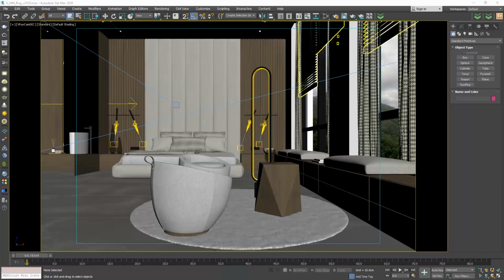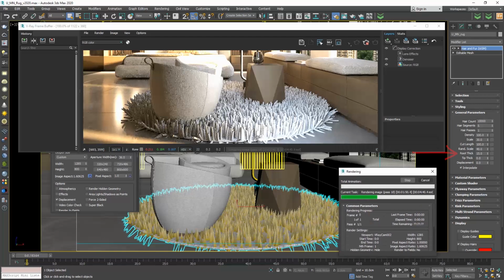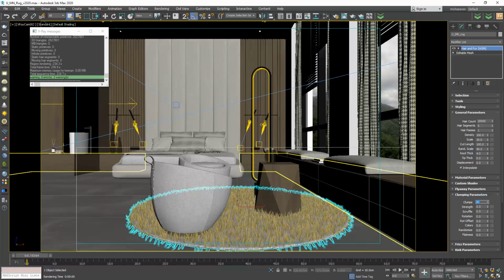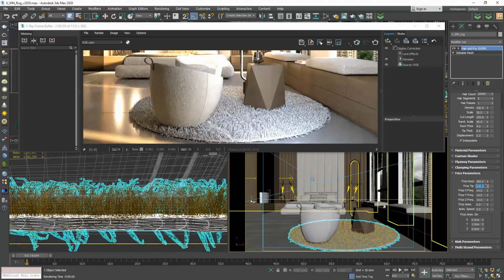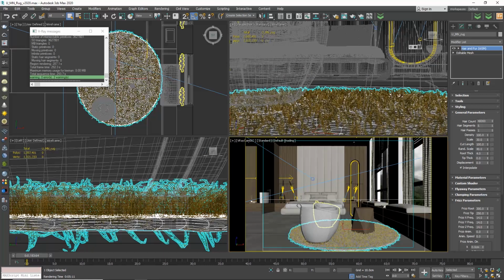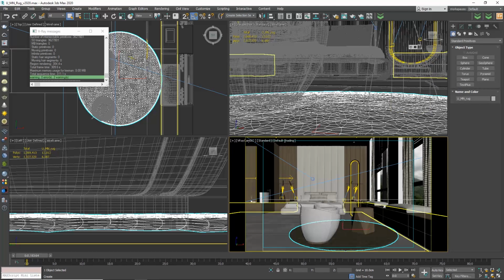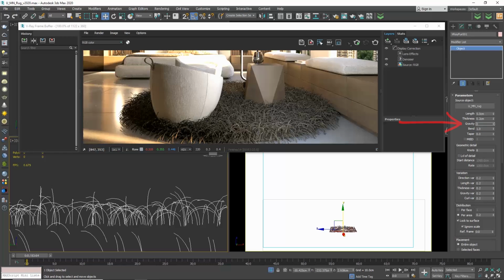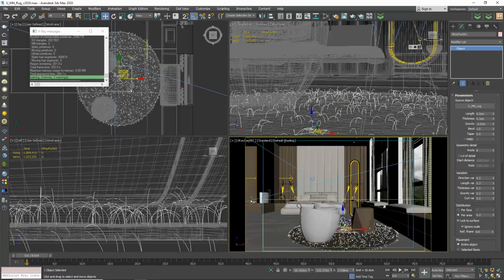V-Ray 5 I Rug Techniques I Udemy Course I Part 18